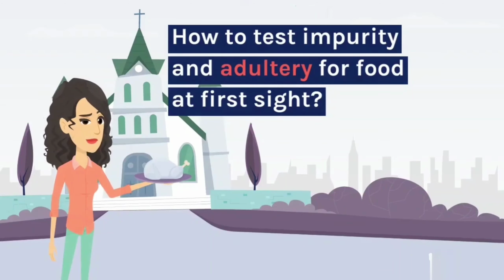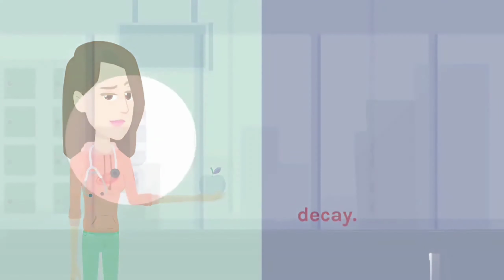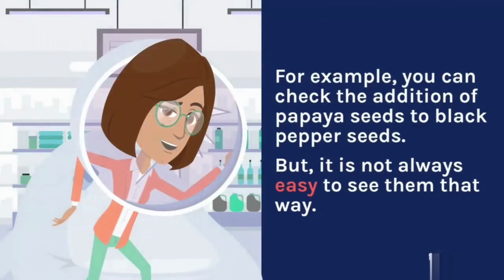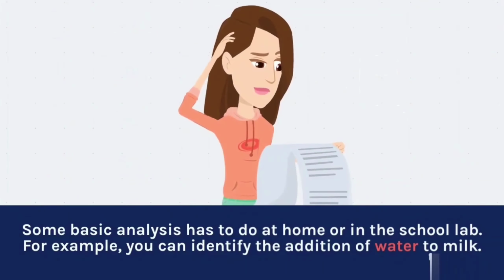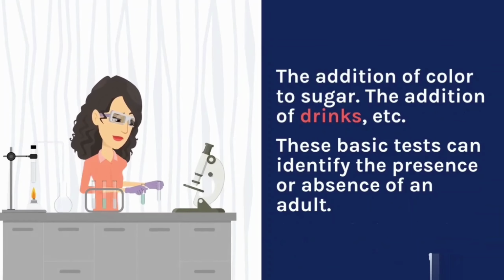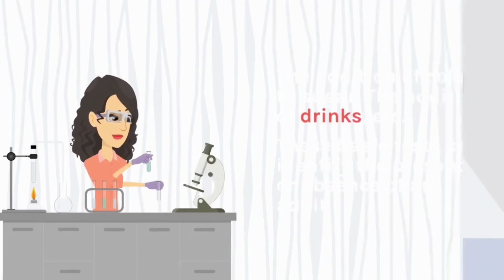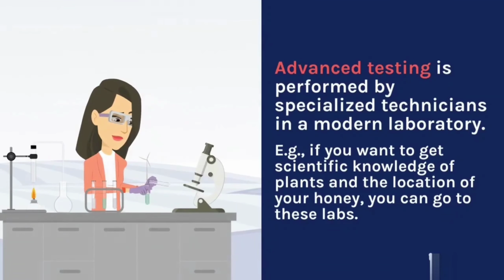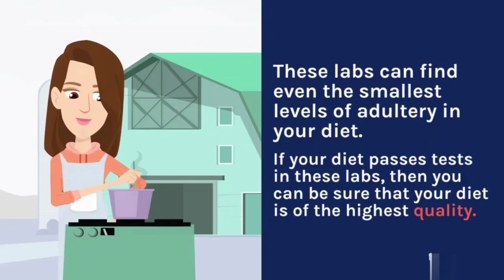Food test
Tasty Crispy is a digital platform for mouth-watering recipes from all around the world. You can add your own taste to these recipes by adding a twist. In this channel, you will get veg and non-veg recipes.
The level of food you eat is fundamental. Food has been contaminated or mixed with something else. These things can make you sick and unhealthy.
What is food testing?
Why do we need to test food?
How is food testing performed?
What are the benefits of food testing?
What is the significant difference between impurity and adultery?
How to test impurity and adultery for food at first sight?
How to make difference by making some kind of analysis?
Why do we take out the good Medium Testing?
What is the need for further advanced testing?
What modern laboratory can find out in advanced testing?
If your diet passes all tests in labs, then you can be sure that your diet is of the highest quality.
I have covered all the above questions in this video animation. You can see a detailed article on my blog Tasty and Crispy Recipes by TastyCrispy. The link is given below.